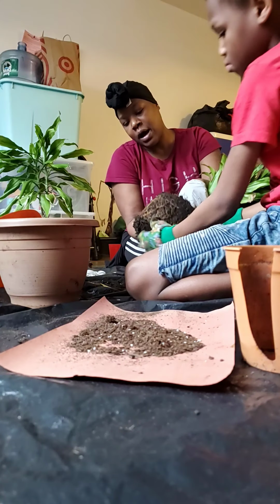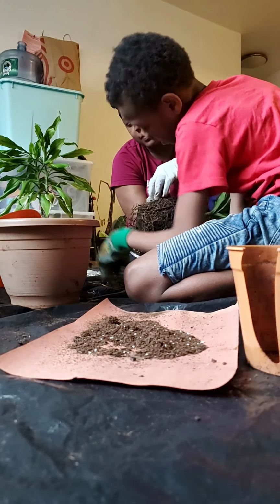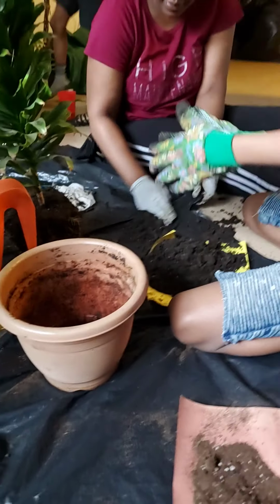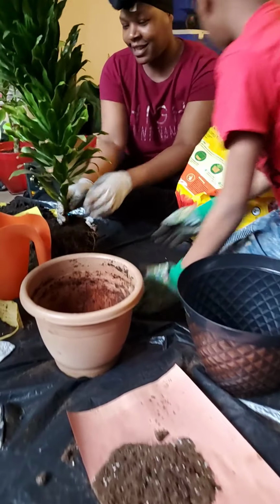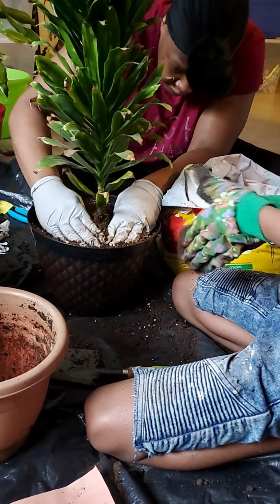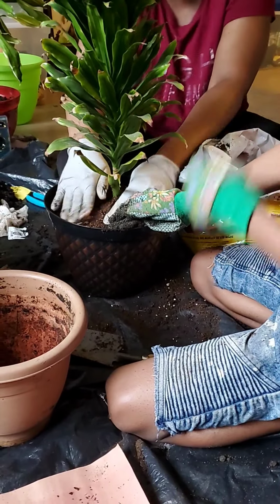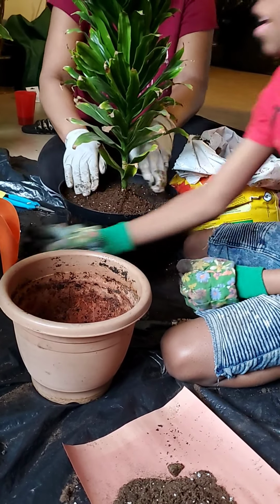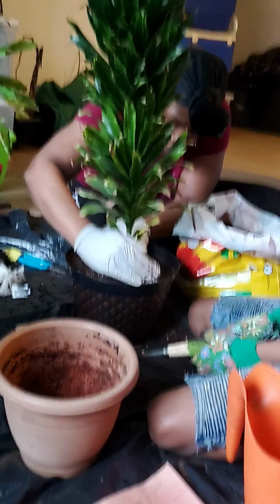April 26, 2020